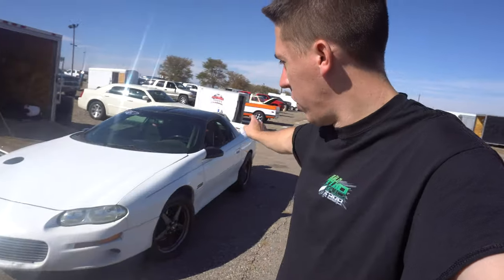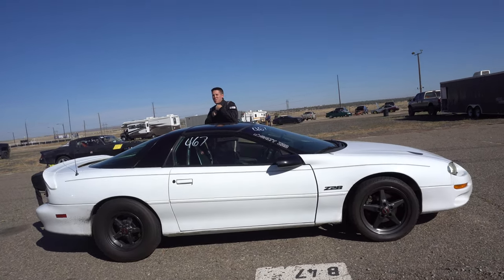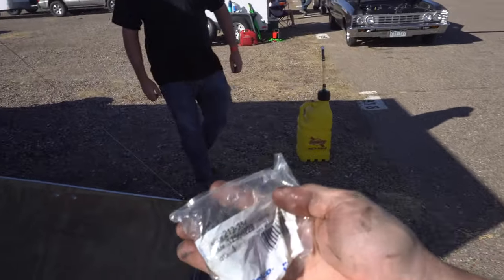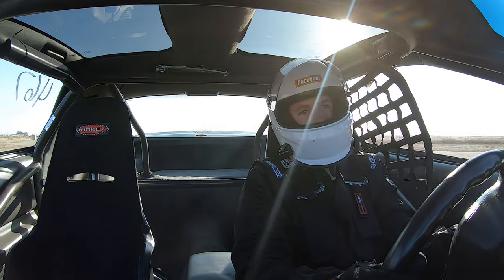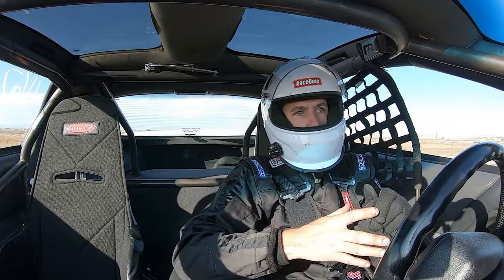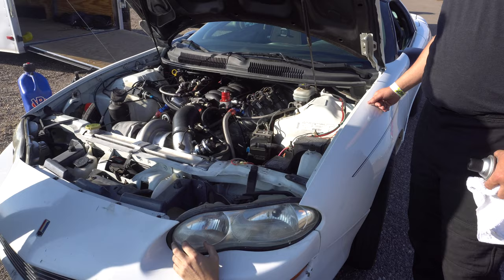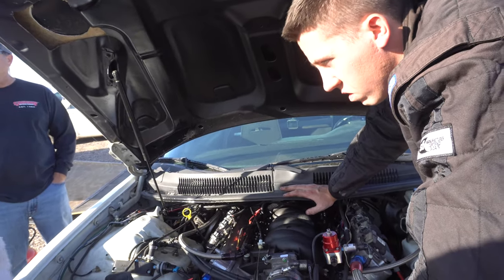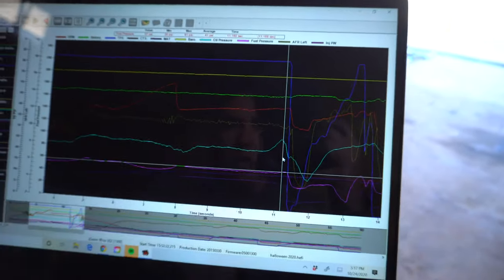I Think My Turbo Camaro Is Broke... This Sucks!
Some race days don't go as planned and this was one of them... Check out the video to find out what happened.

Merch sales go to fix Salty!